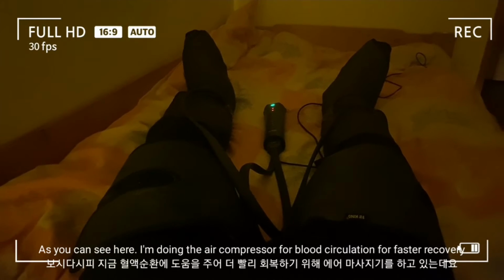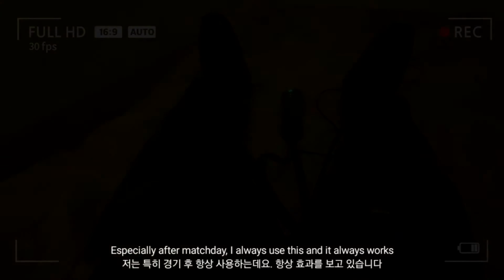[Myeong Jin Lee] VLOG 1: After evening match | 경기 후